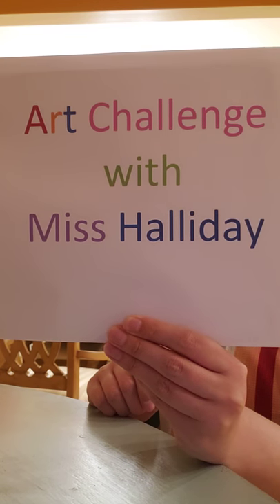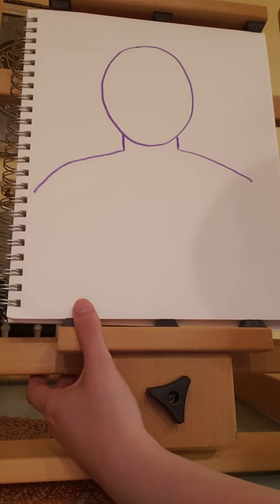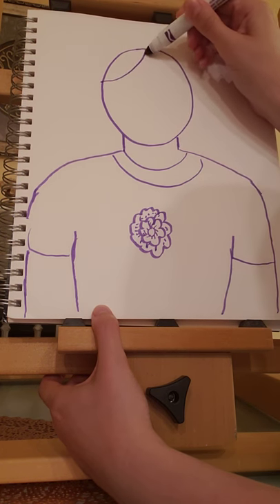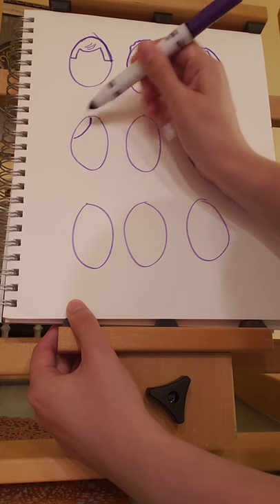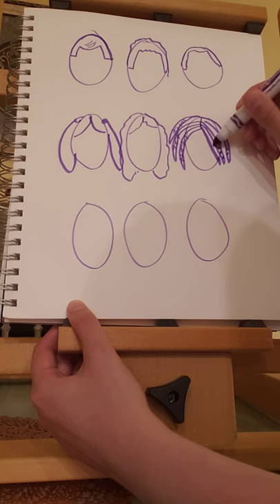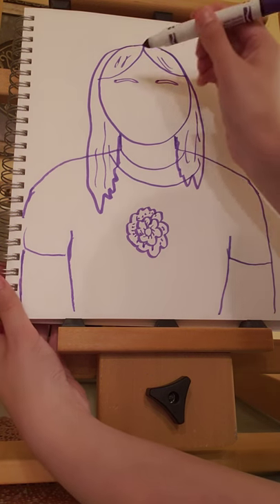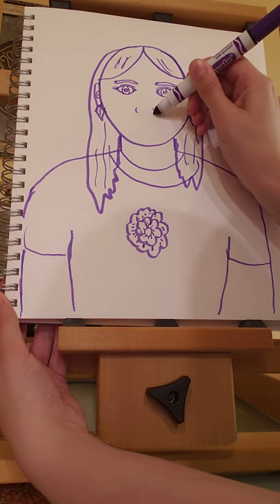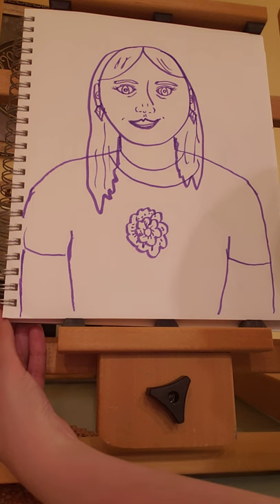Drawing a Self-Portrait or Portrait with Miss Halliday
Students will be taught how to draw a picture of a person. For grades 3- 5.